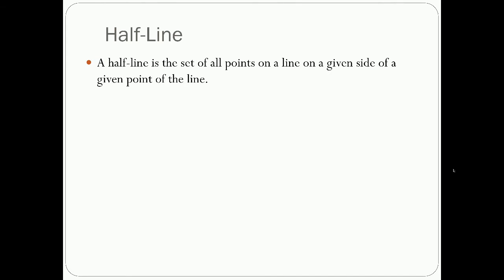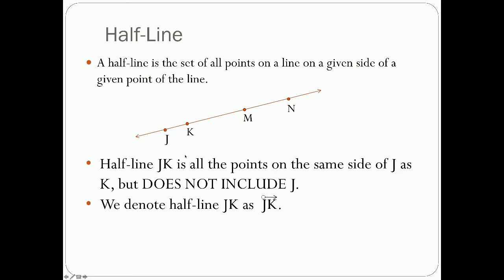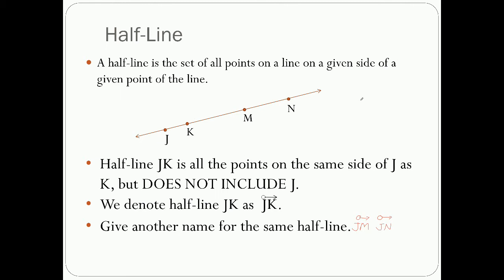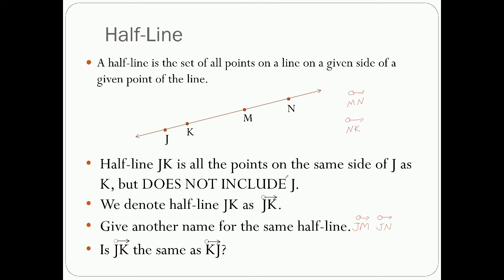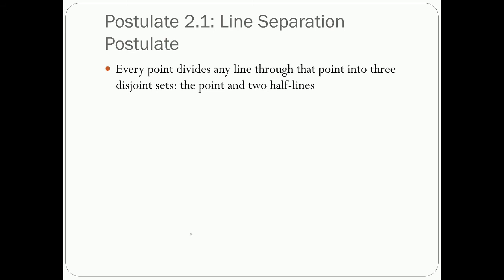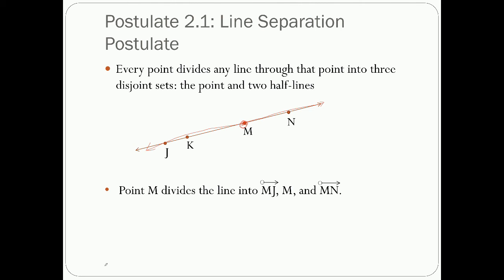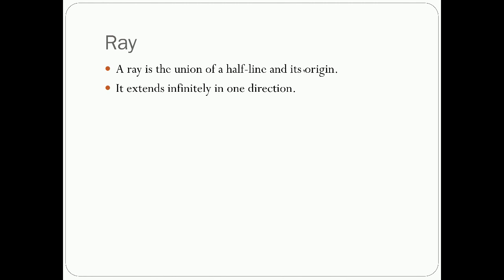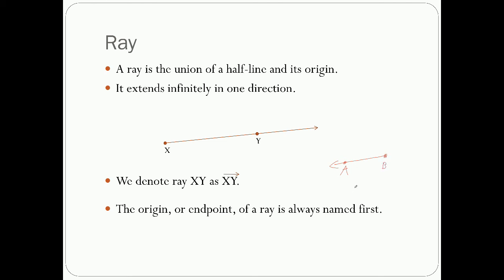Geometry Lesson 2.1 - Subsets of Lines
Definition of Half Line. Line Separation Postulate. Definition of Ray.